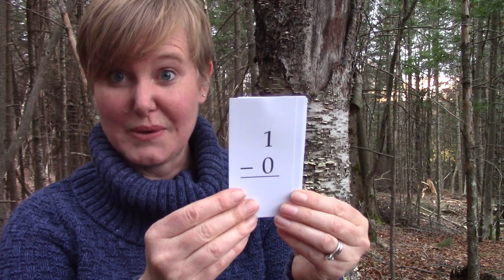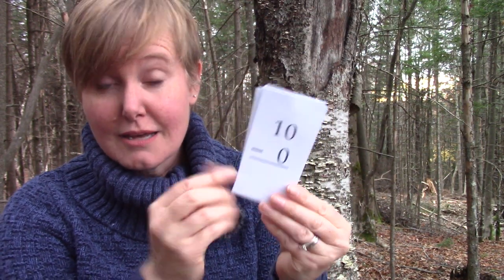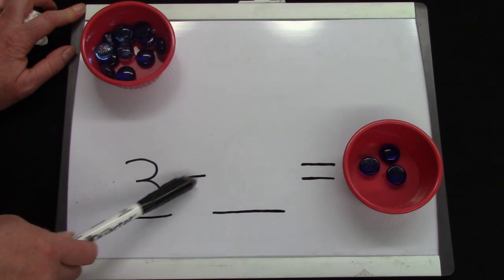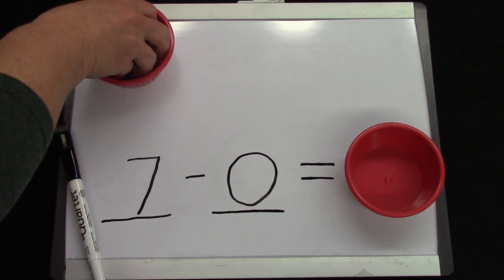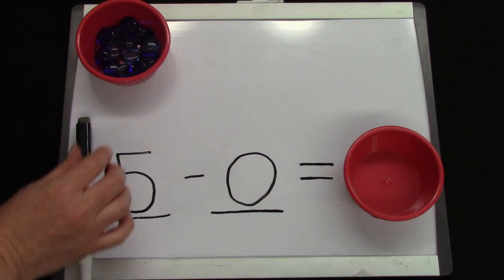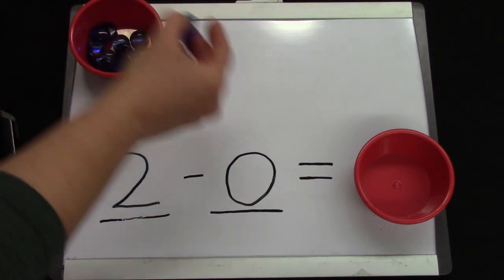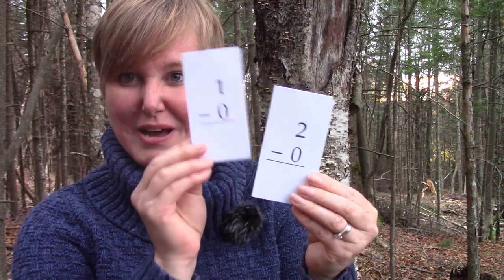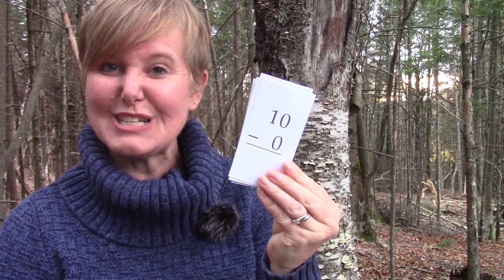Grade 2: Math Lesson#49c Subtracting Zero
This playlist coordinates with the Saxon math level 2. This is lesson 49b Subtracting One. Please note that this supports the lesson portion of the curriculum. It is greatly encouraged that your child reviews the calendar, pattern, 100’s chart, clock, money, and math facts which are in the Saxon 2 teacher's guide. Daily review of these concepts helps to build a strong foundation of number sense.